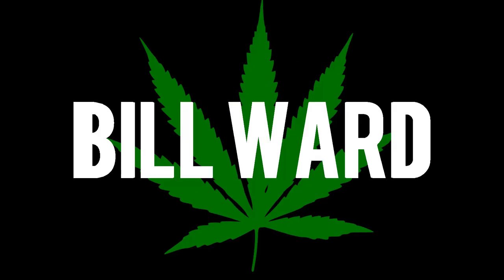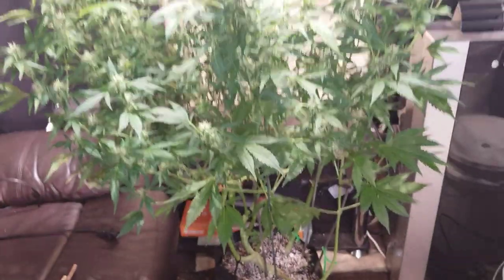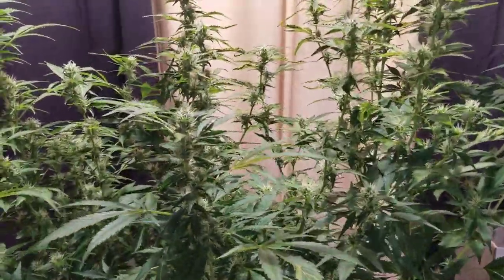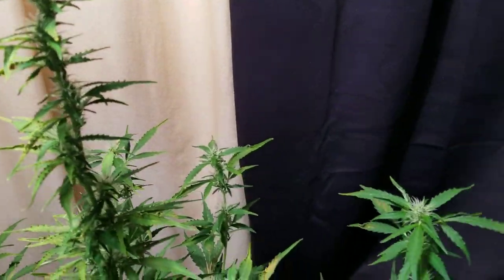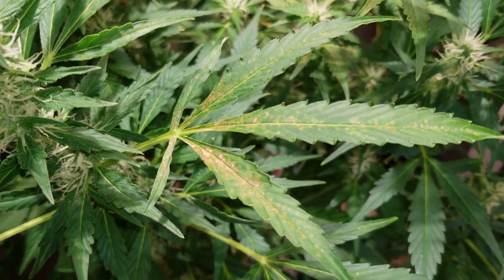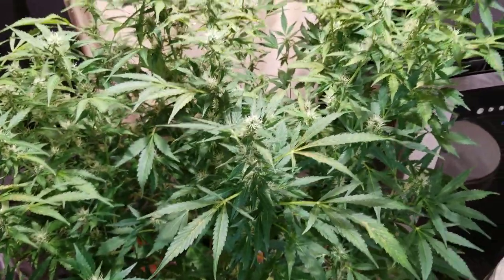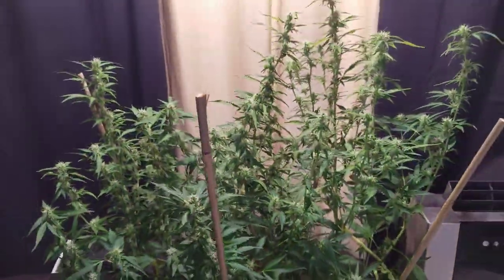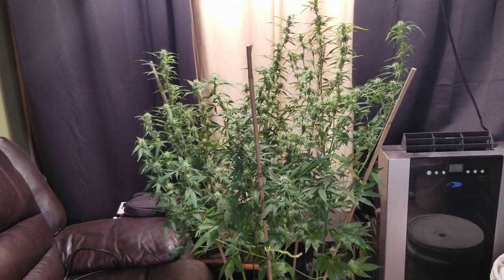Huge Autoflower Final Training. Northern Light X Big Bud Auto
Final training of this beastly autoflower. 3 weeks into flower. LST and defoliation.

This Video Is For Adults 18+ ONLY.   I Am A Legal ACMPR Licensed Medical Cannabis Grower.

Amazon Links of some of the products i use:
JERIA 12-Pack 5 Gallon Grow Bags: US
Illuminated Jewelry Loupe Magnifier: US
iPower 19-Inch Leaf Bowl Trimmer: US
GROWNEER 3-Pack Pruning Shear: US
VIVOSUN 315W Ceramic Metal Halide Light: US
General Hydroponics MaxiGro: US
Hydropics/TopoGrow 800w Led Grow Light: US
iPower Heavy Duty Rope Clip Hanger: US
VIVOSUN 36"x36"x72" Grow Tent: US
Air Innovations 12" Swirl Cool Fan: US
AC Infinity CLOUDLINE T6: US

 If you wanna help me out with  bringing you better quality content, I've added a PayPal donation button on the bottom of the header on my channel page.. Any donations are greatly appreciated..